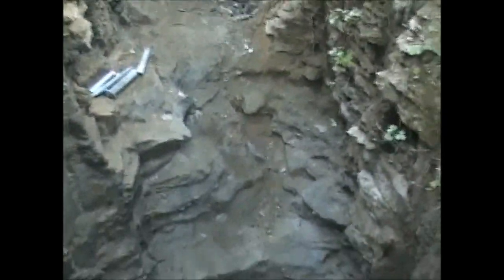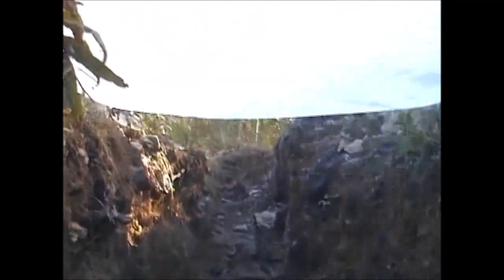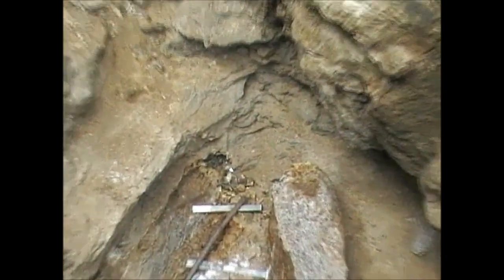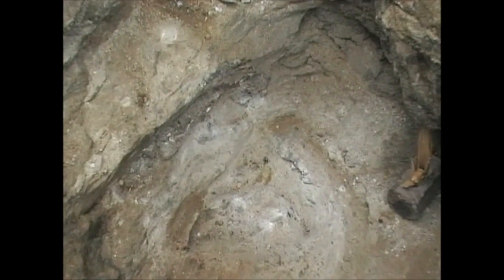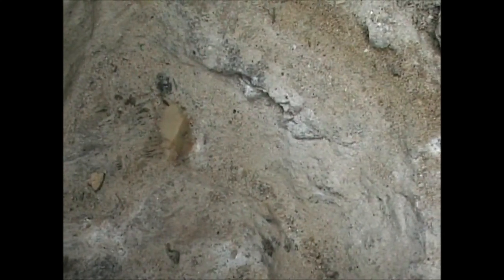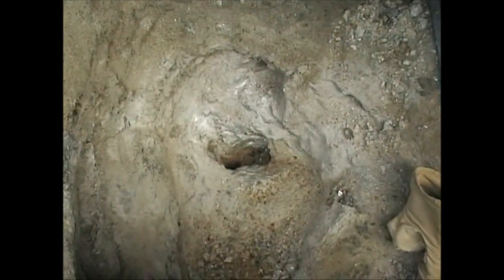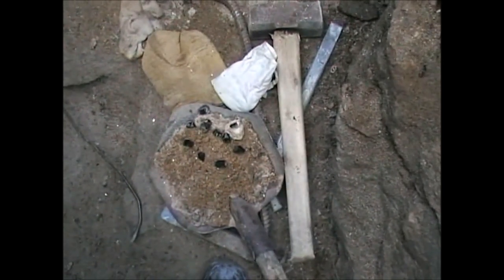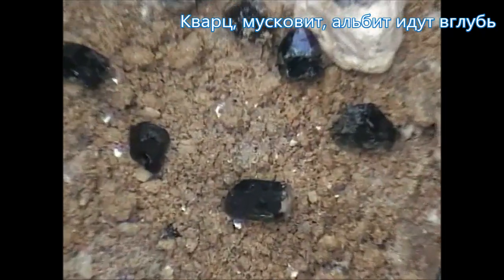НАЙДИ ЖИЛУ ПРОДОЛЖЕНИЕ ВИДЕО ПО ПОИСКУ ЗАНОРЫША РАЗДУВ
Продолжение видео по поиску занорыша (друзовой полости) в жиле. Найди жилу - найдешь занорыш. Характеристики жилы: раздув жилы, излом жилы. В друзовой полости жилы (занорыше) - самоцветы. Как найти  занорыш рассмотрено на примере копи Маковецких, Адуй, Средний Урал. Пегматитовая жила с самоцветами (минералами): берилл, дымчатый кварц, мусковит, альбит, аметист. Рассмотрены методы поиска занорыша в раздуве пегматитовой жилы, дана схема поиска самоцветов при изломе жилы. Видео рассказывает о других методах поиска жилы.
Произведение «НАЙДИ ЖИЛУ ПРОДОЛЖЕНИЕ ВИДЕО ПО ПОИСКУ ЗАНОРЫША РАЗДУВ» созданное автором по имени Владимир Маковецкий, публикуется на условиях лицензии Creative Commons «Attribution» («Атрибуция») 4.0 Всемирная.
Внимание! Вся информация на канале носит исключительно образовательный характер и не может служить прямым указанием к поискам минералов.
Find the vein and the gem